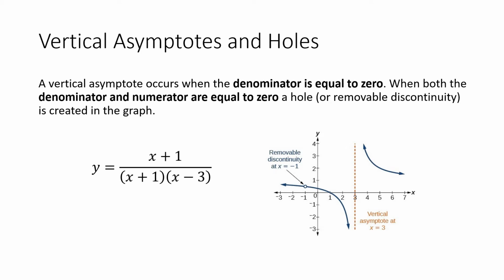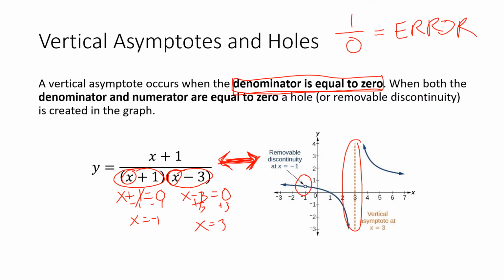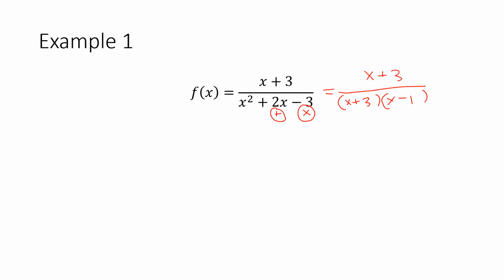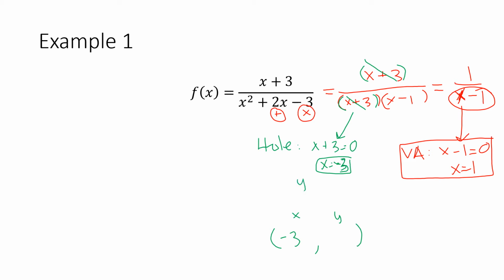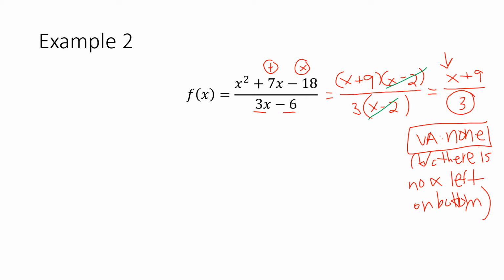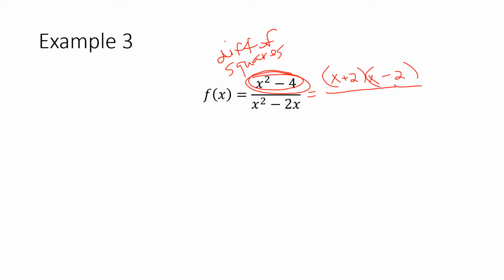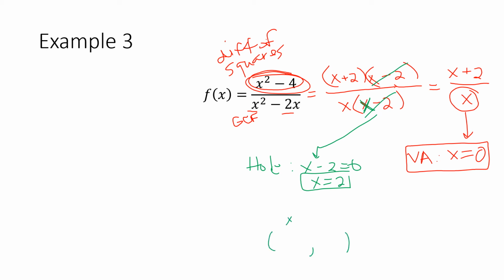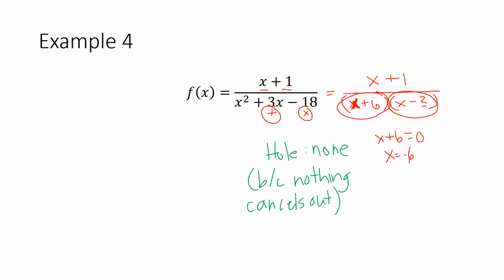5.2 - Vertical Asymptotes and Holes short